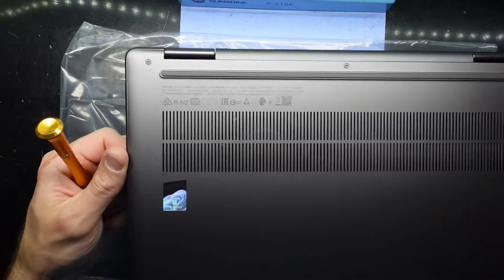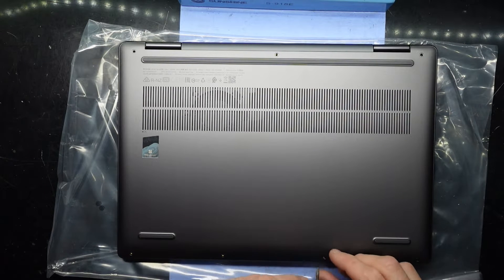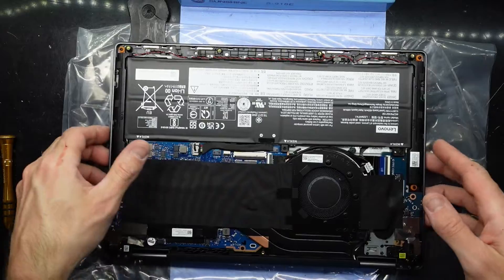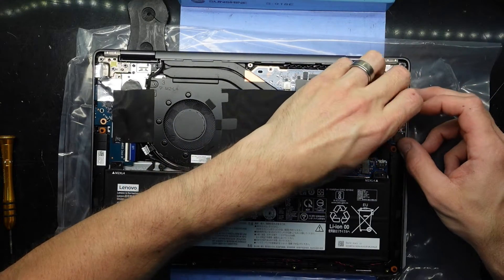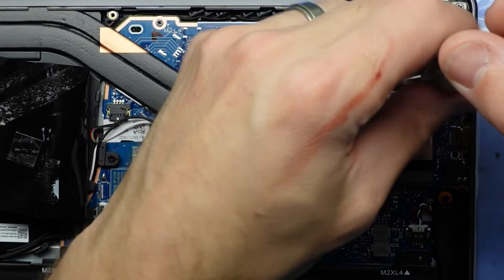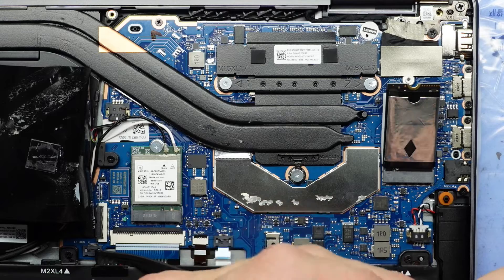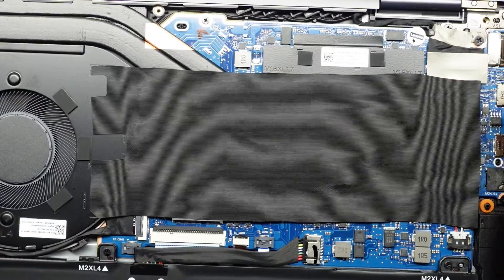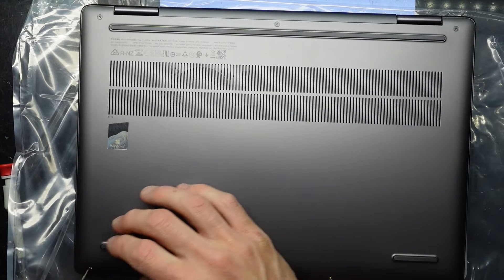Lenovo Yoga 7 14ARPS Nvme & Ram Upgrade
In this video i'm opening up a Lenovo Yoga 7 14ARPS

Sorry about the click bait but ram is soldered on and cannot be changed
But the NVMe can be changed